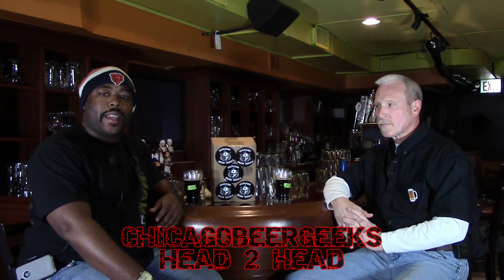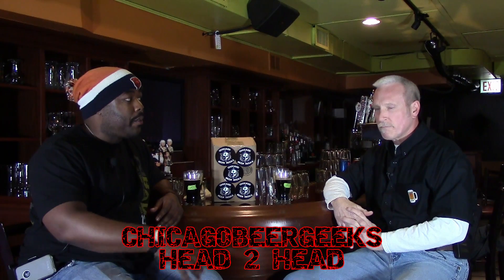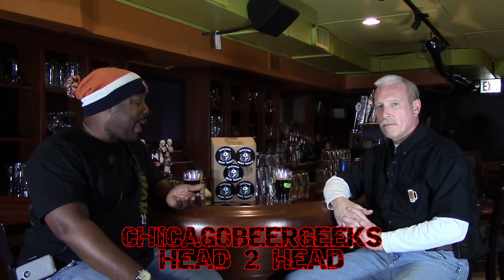Head 2 Head Round 4 (The Lost Episode)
Thought this video was lost but after 2 years finally found it.
Sound isn't the best but still a good episode with some great beers